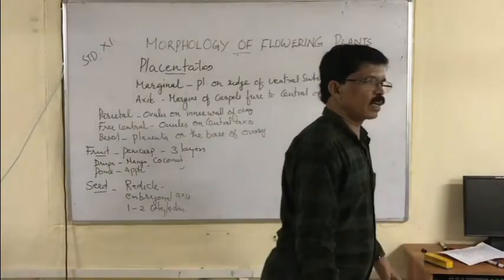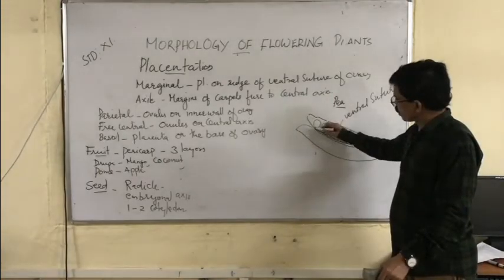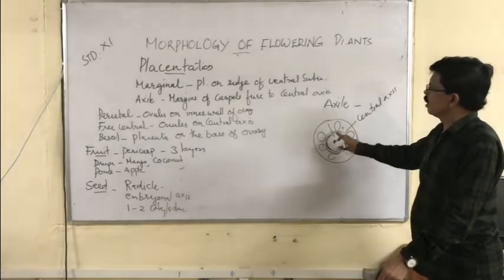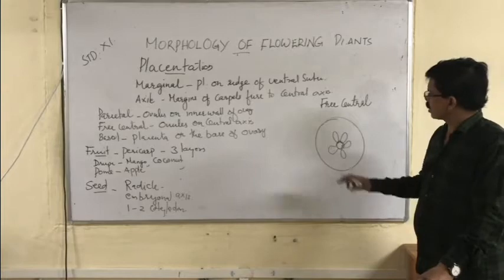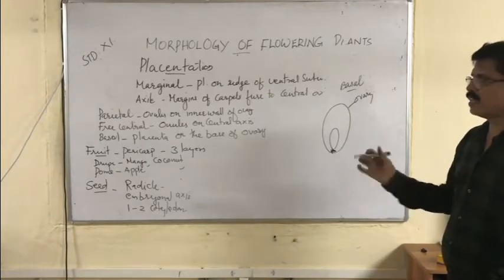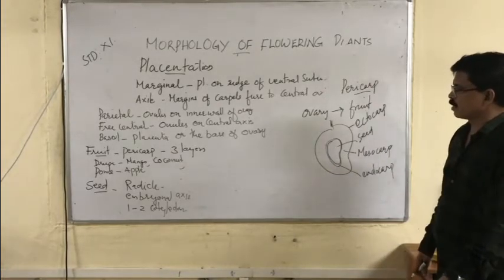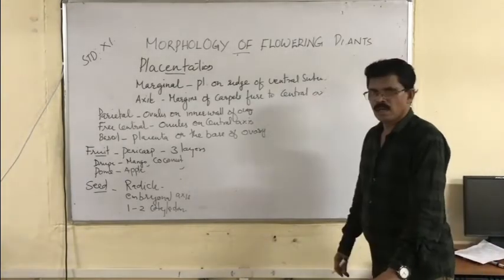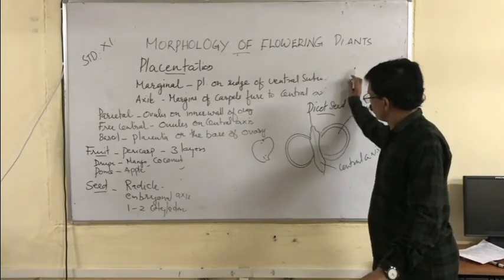XI Biology Morphology Of Flowering Plants Part VII